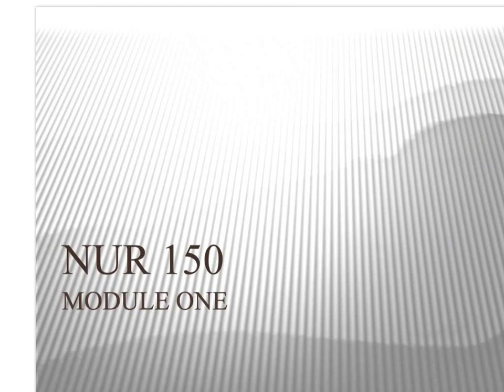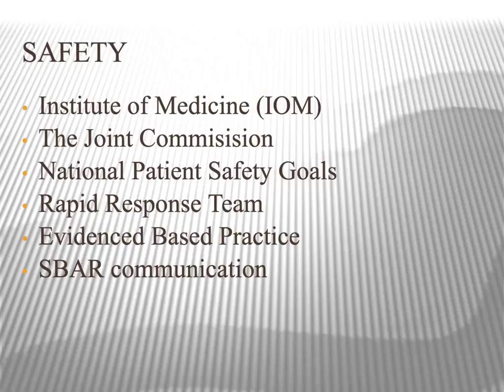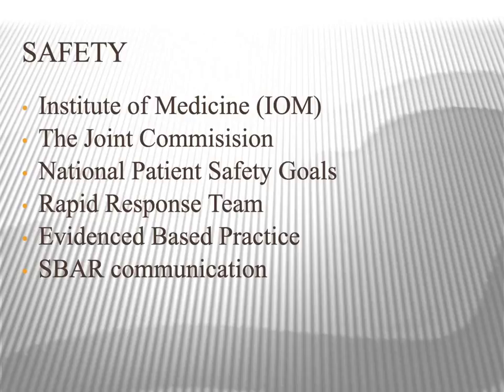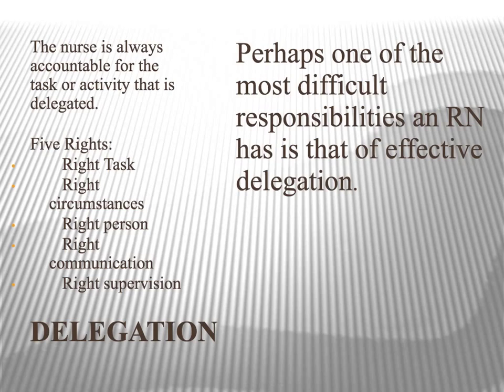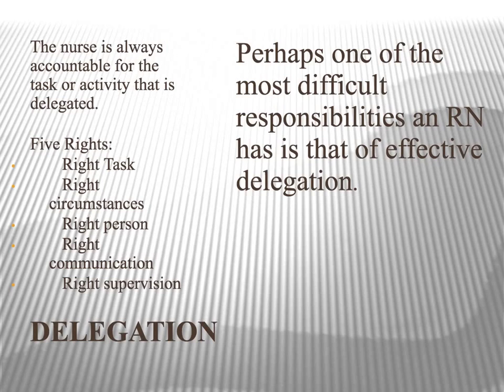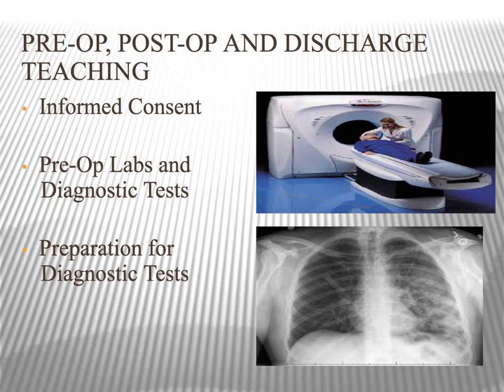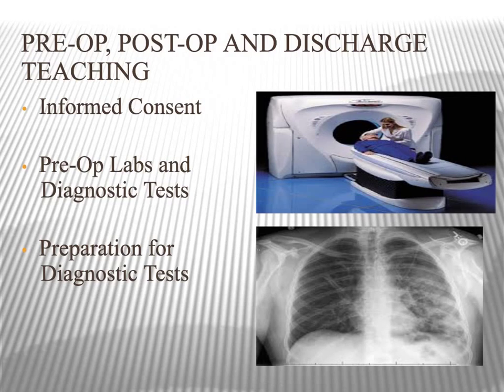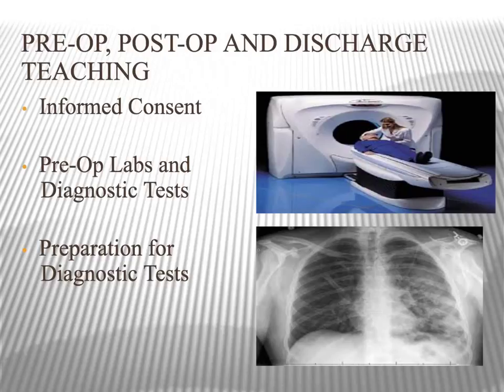Module One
Description